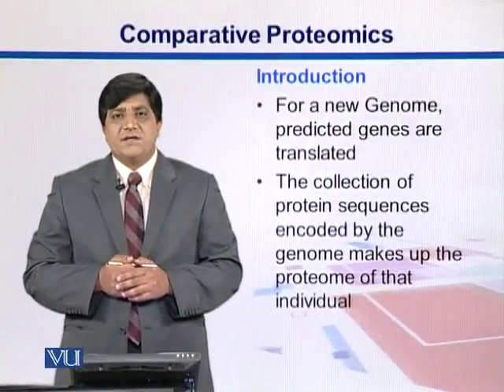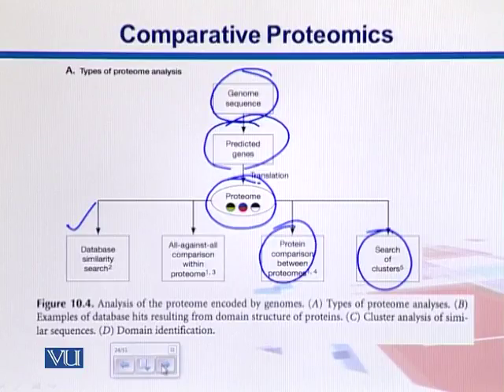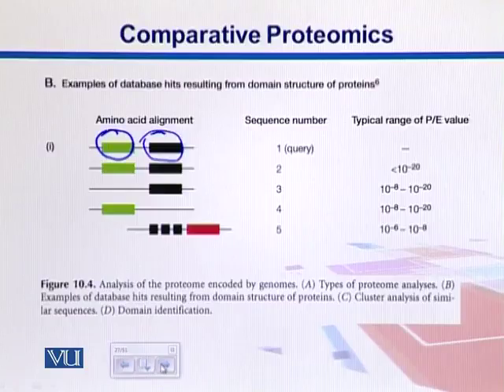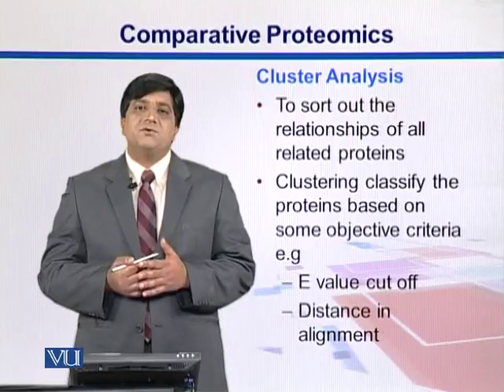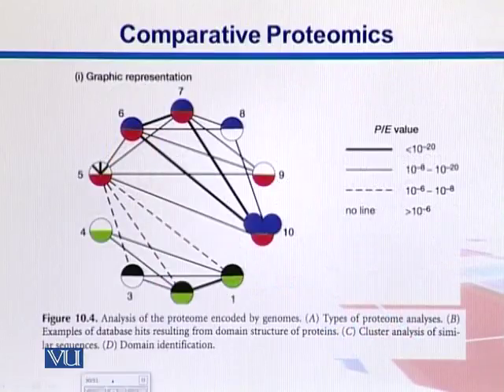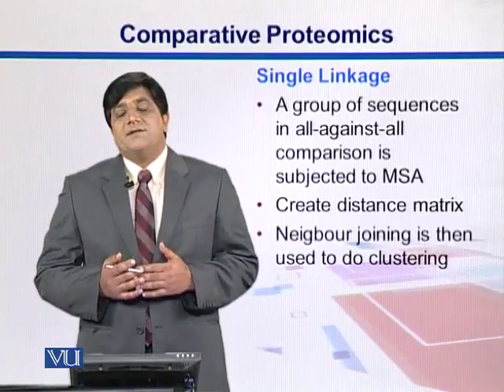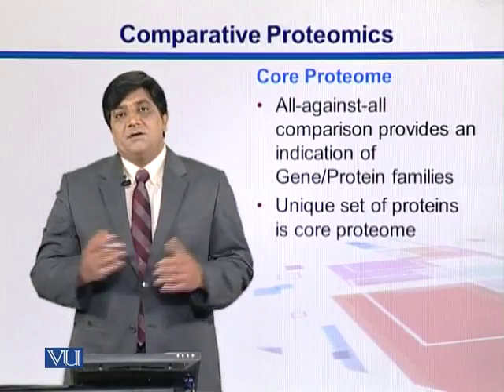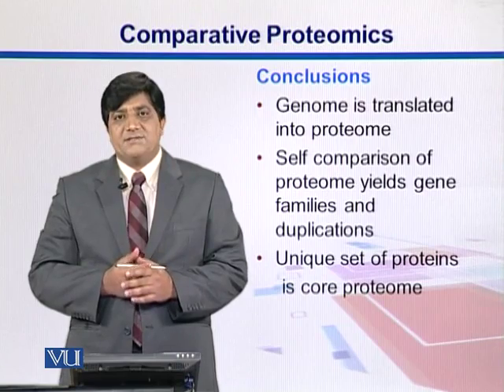BIF733_Topic036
Topic: 36